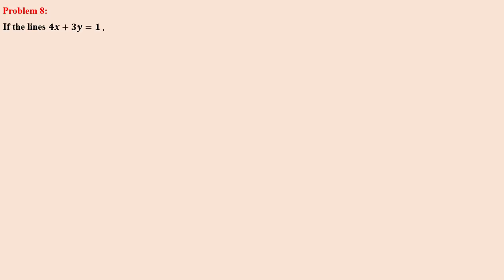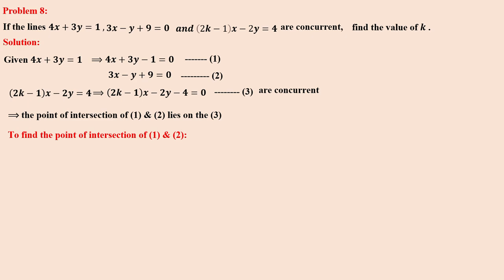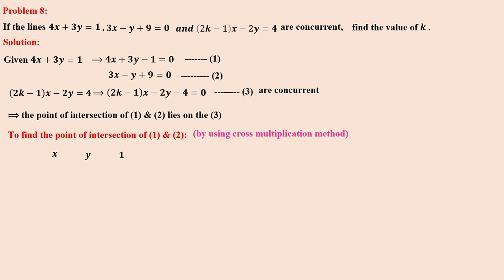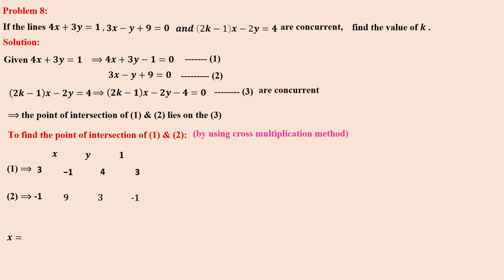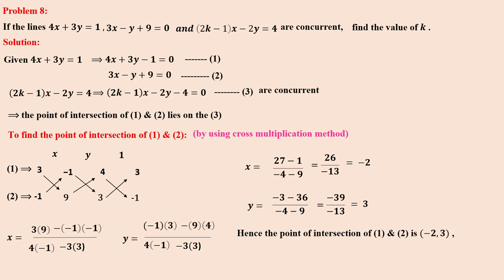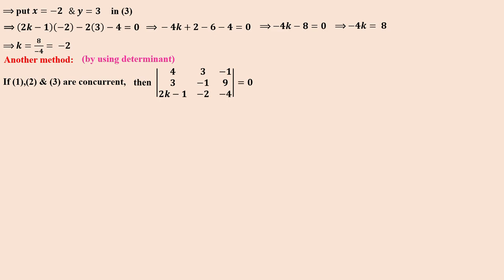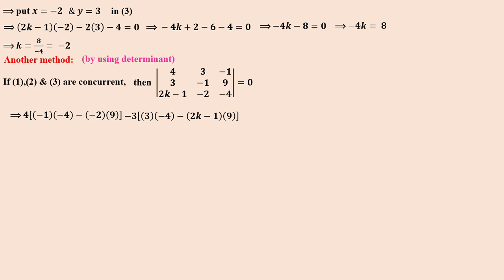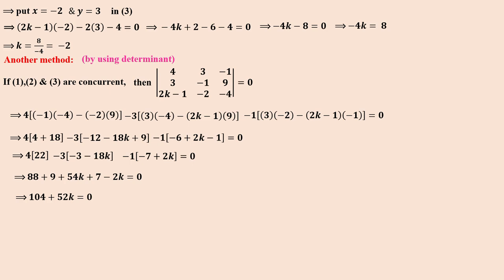Straight_Line 6, ProblemWithSolution, Share this to your friends & needy, thanks 🙏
If the lines 𝟒𝒙+𝟑𝒚=𝟏 , 𝟑𝒙−𝒚+𝟗=𝟎  𝒂𝒏𝒅 (𝟐𝒌−𝟏)𝒙−𝟐𝒚=𝟒  are concurrent, find the value of 𝒌 .